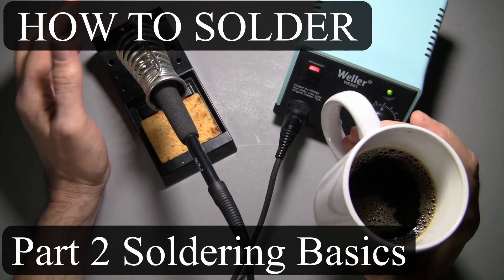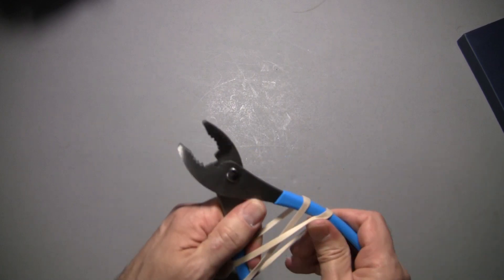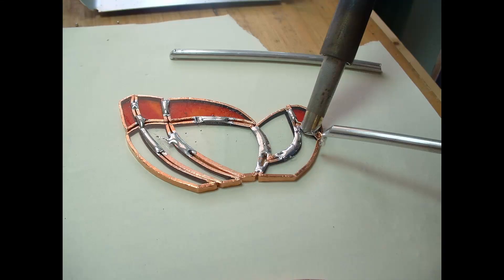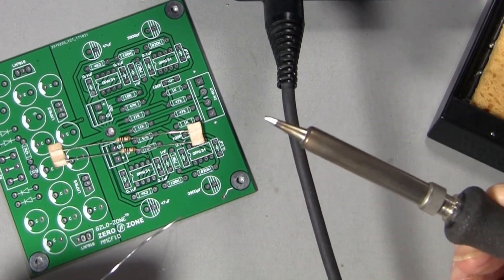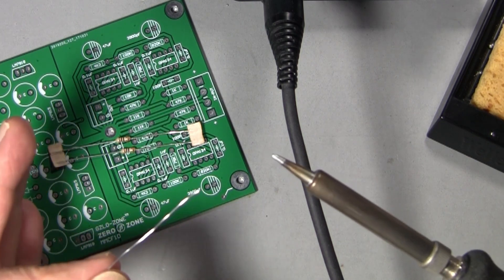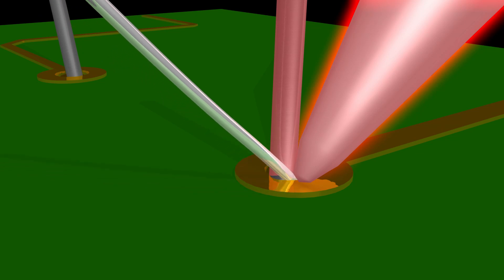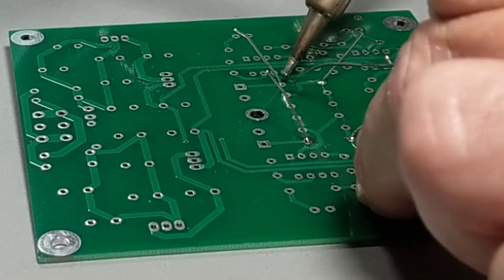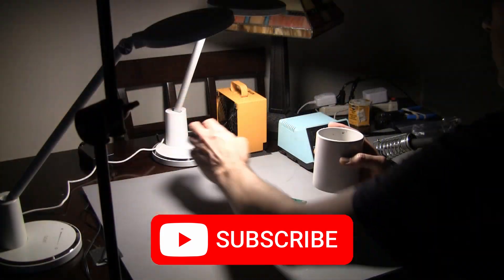How to Solder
How to solder part2 learn the soldering basics. In this episode I tell you everything you need to know to start soldering now!

tools shown in video
Flush Cutters
Easy Wire Strippers
Wire strippers
Lead free solder
Lead/Tin solder
Bench Vise
Safety Glasses
Soldering Fume Fan
Soldering Iron